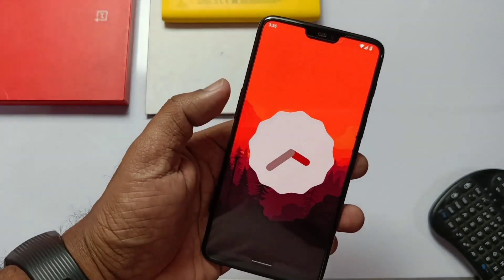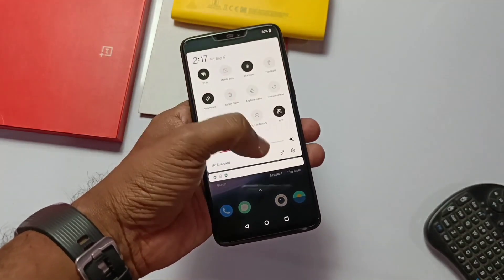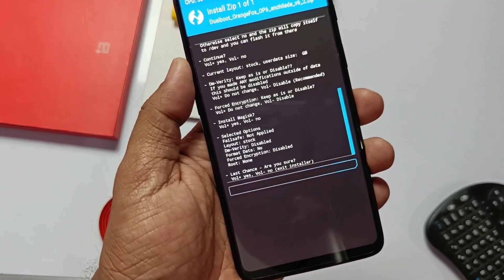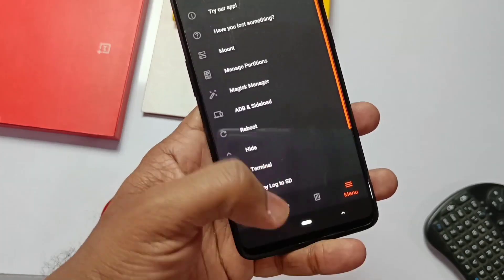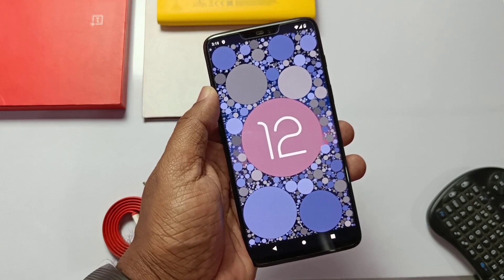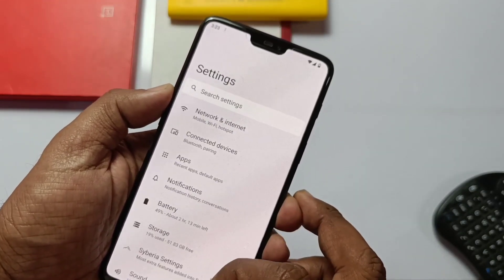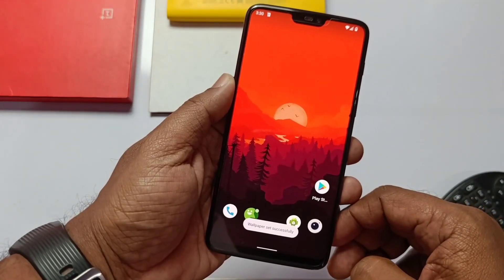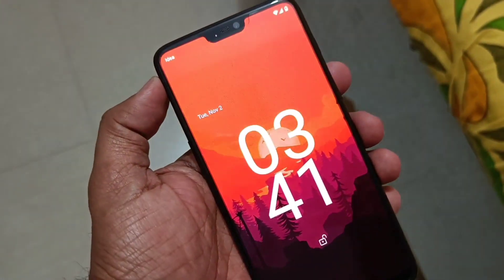Android 12 For OnePlus 6 | Stable Android 12 Syberia OS 5.0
Note 1st: Rom is only flashable through Dualboot orangefox recovery first flash that and then follow steps as shown in video otherwise u will face crash dump mode.

Imp 2nd note:
Before booting to orange fox recovery after complete setup of rom always remove passwords and pins whenever you want to use twrp.
after your work completes then reboot and set password back
This all is to avoid recovery bootloop

*Features*
Monet VoLTE, VoWiFi LineageOS LiveDisplay MicroG support Pocket Judge Call recording Statusbar items switches Three finger swipe to screenshot Extended powermenu ...Settings and features will be gradually added

*Requirements*
You must be on OOS 11 stable full rom firmware on both A and B slots so if you are not then flash following firmware in zip adn reboot back to twrp again flash firmware in twrp so you will be on OOS 11 in both A and B slots